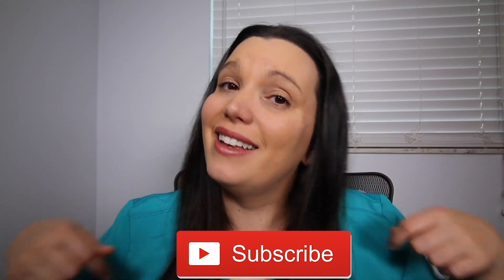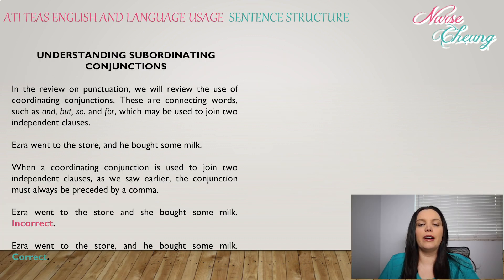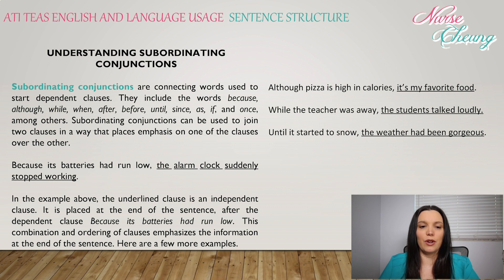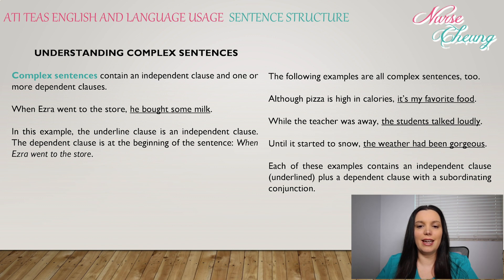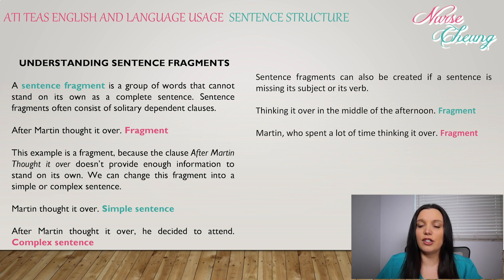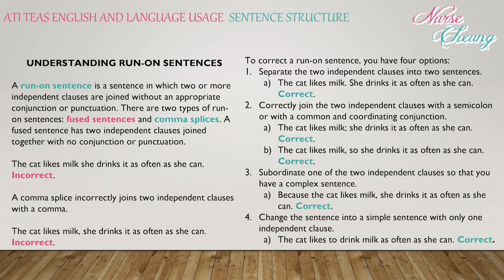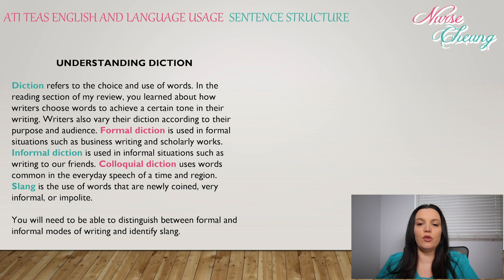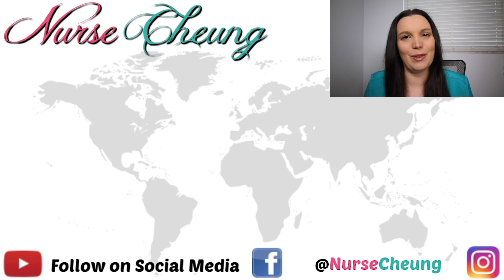TEAS ENGLISH & LANGUAGE USAGE REVIEW SERIES | SENTENCE STRUCTURES | NURSE CHEUNG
Understanding sentence structures lecture for the ATI TEAS VI/6 Examination for Healthcare Providers.